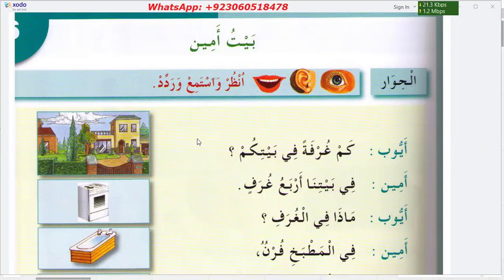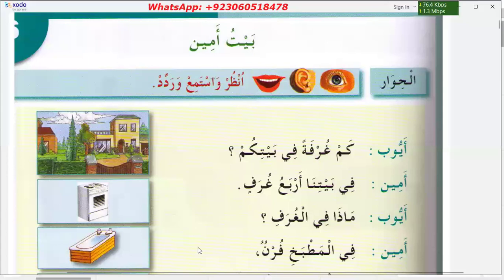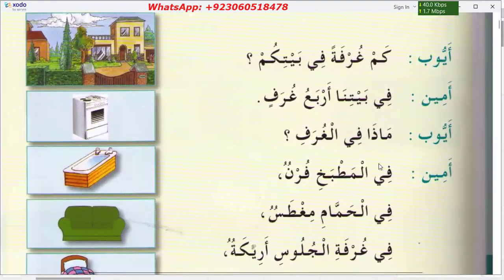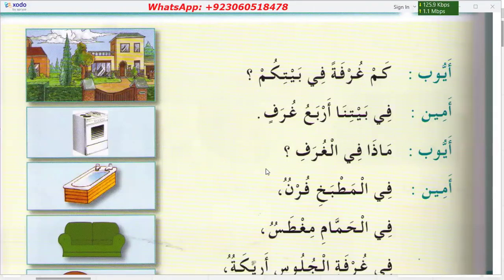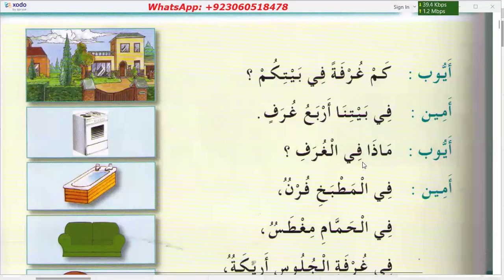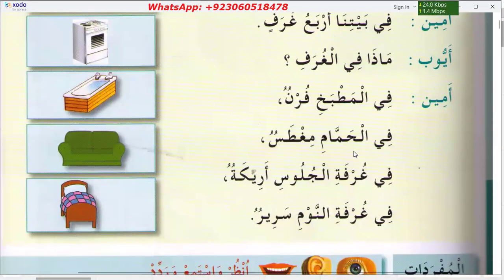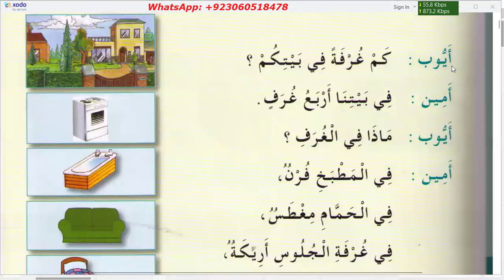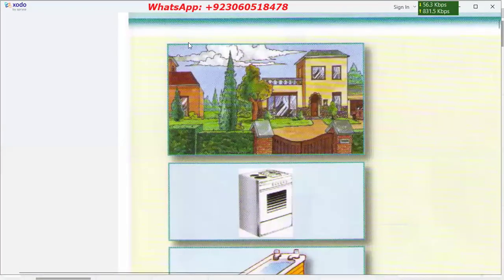Learn Spoken Arabic | How do we converse about each other's houses in the Arabic language?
The best place to learn Fusha Arabic Online easily and conveniently that you can use in everyday conversation, writing, and reading. A completely new way of teaching Arabic.